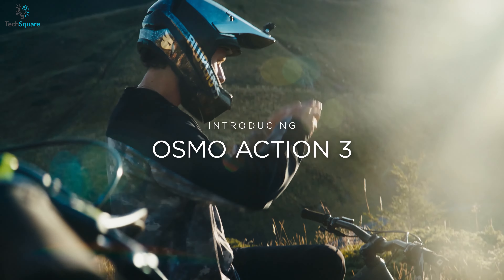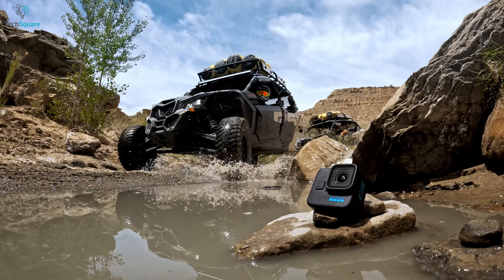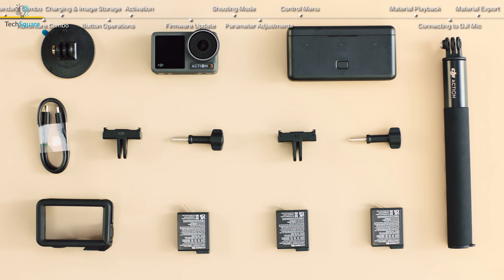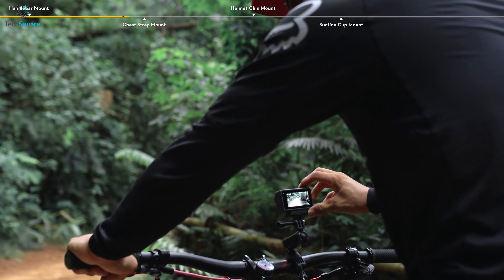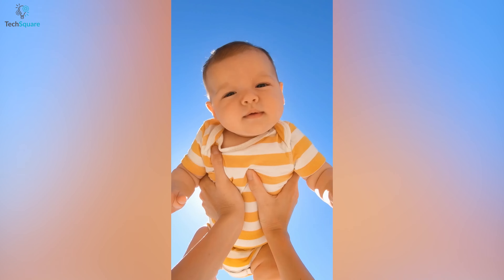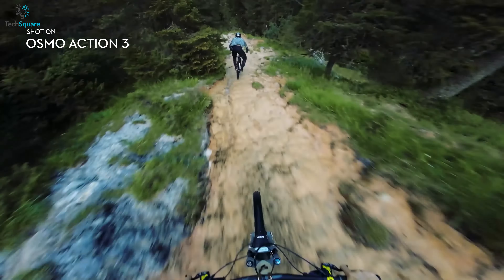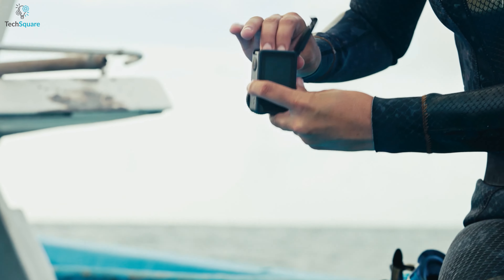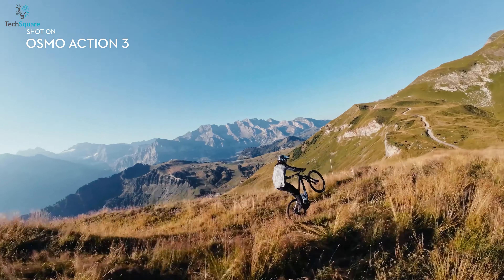GoPro Hero 11 Black vs Osmo Action 3 - Can DJI Beat GoPro?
GoPro Hero 11 VS DJI Osmo Action 3

DJI Action 3